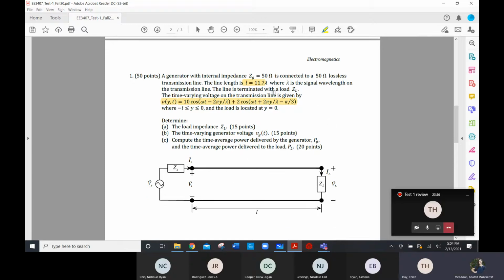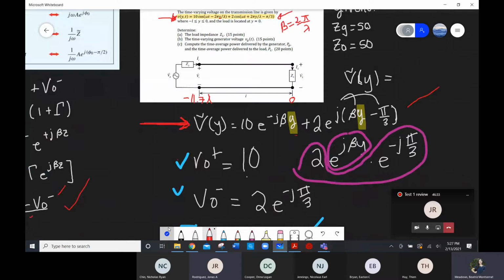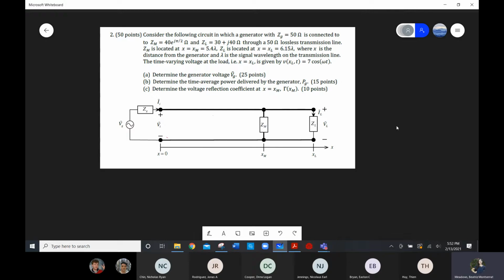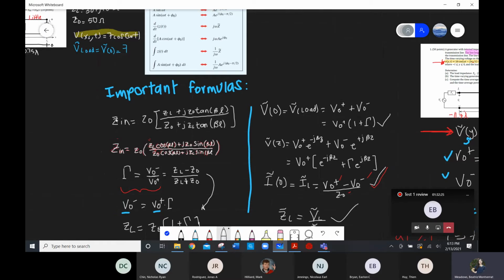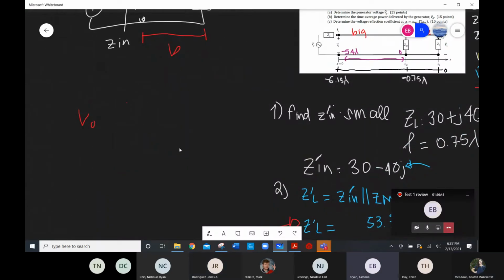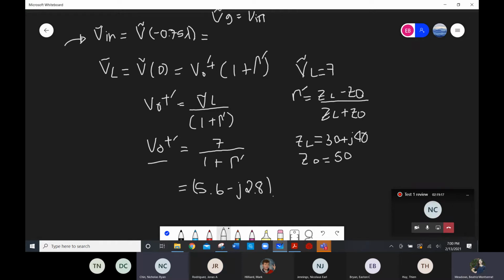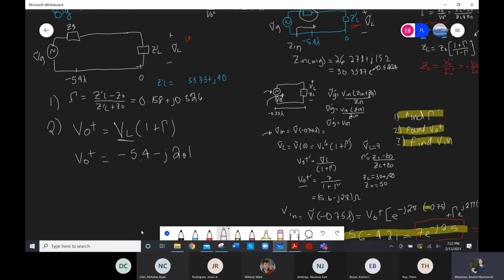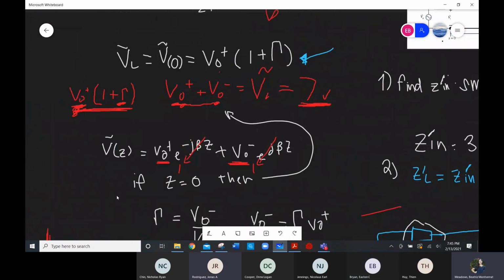Test 1 review Emag UTA 2021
This is a review session for test 1 for the electromagnetics class in the Electrical Engineering program at the University of Texas at Arlington. This review covers two problems.